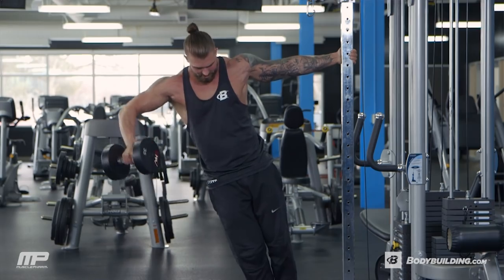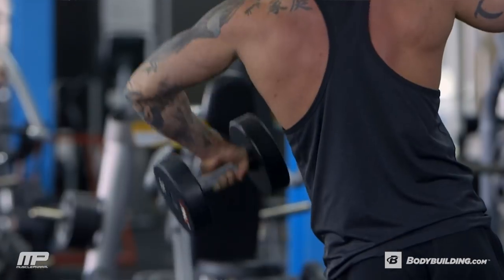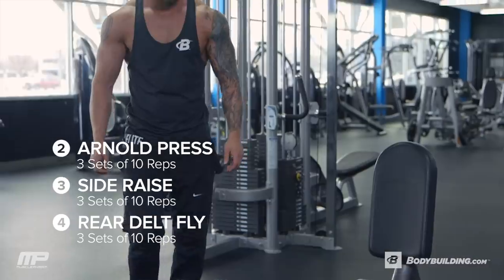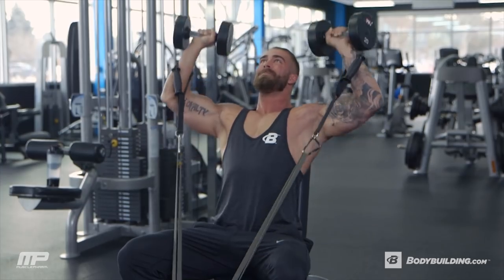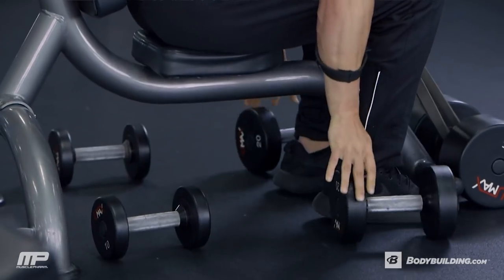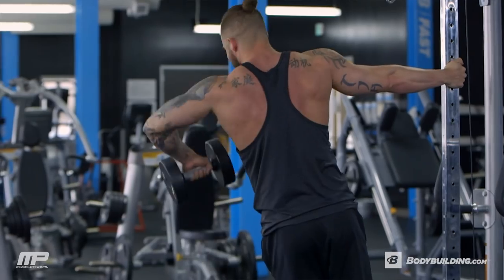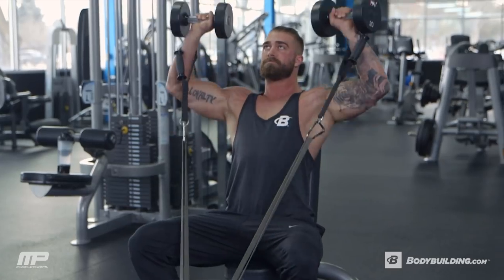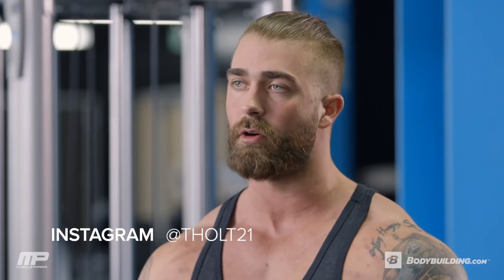All-Gain, No-Pain Shoulder Workout | Tyler Holt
This unique workout from MusclePharm-sponsored athlete Tyler Holt safely builds size and strength without using heavy weights.

Every lifter knows the shoulder is one joint you shouldn't mess with. For many athletes, including MusclePharm-sponsored athlete and Bodybuilding.com spokesmodel finalist Tyler Holt, shoulder surgery doesn't just slow your progress—it completely changes the way you lift.

"Back in 2013 I had a shoulder surgery," explains Holt. "Ever since then, I've been finding ways to completely tax the shoulders and still put size on without the stress of lifting heavy weight."

To keep his shoulders injury-free, Holt uses a variety of different approaches—from banded resistance to back-to-back supersets—to build size and strength without using heavy weight.

This workout is intense, but should take only 40-50 minutes to complete. This is a great shoulder routine that doesn't stress your shoulders with heavy weight, making it a perfect addition to any split. Let's get started!

| Tyler Holt's Shoulder Workout |
1. Dumbbell Shoulder Press: 5 sets, 20, 15, 12, 10, 8
2. Giant Set
    a. Arnold Dumbbell Press: 3 sets, 10 reps
    b. Side Lateral Raise: 3 sets, 10 reps
    c. Seated Bent-Over Rear Delt Raise: 3 sets, 10 reps
3. Superset
    a. Bent Over Two-Dumbbell Row: 3 sets, 12 reps
    b. Side Lateral Raise: 3 sets, 12 reps